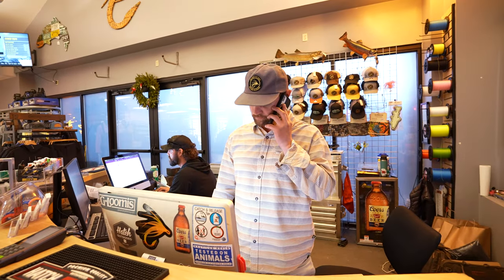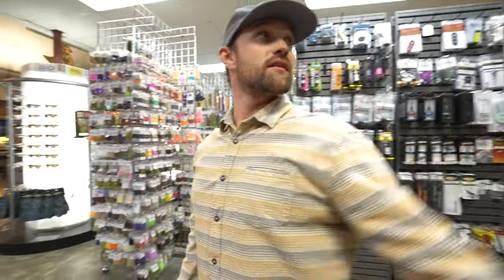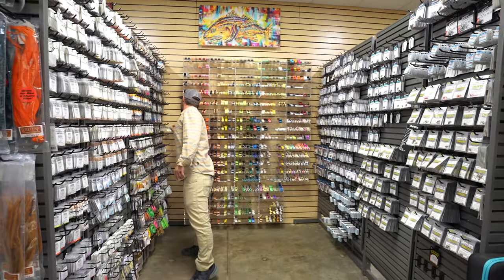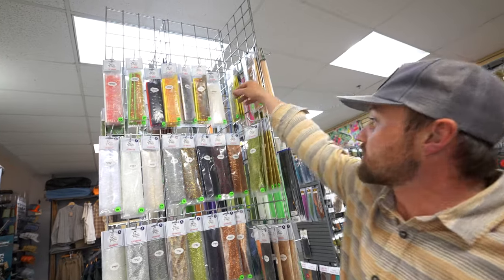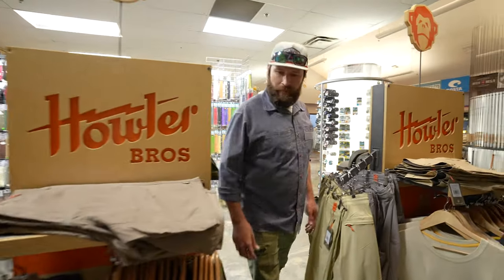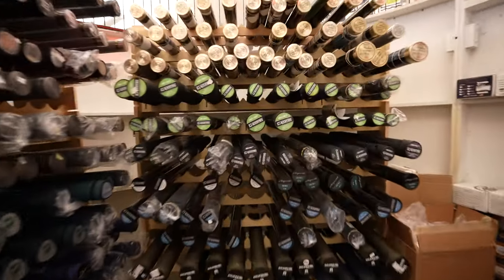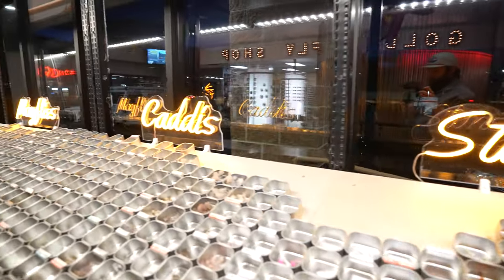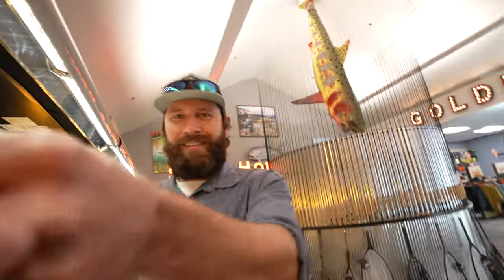The best fly shop in Colorado | Golden Fly Shop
In November of 2020 we moved a few doors down from our old location into a larger space with room to grow our inventory. As this caption is being written, it's December 2021 and it's safe to say that we've come a long way.